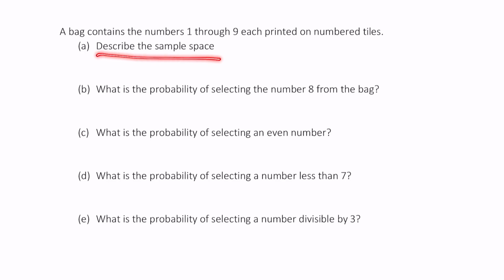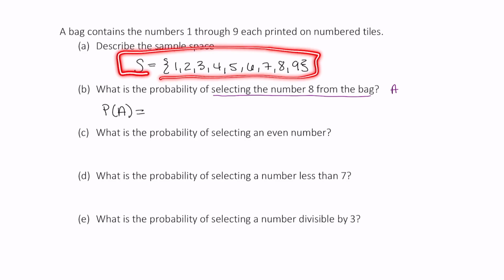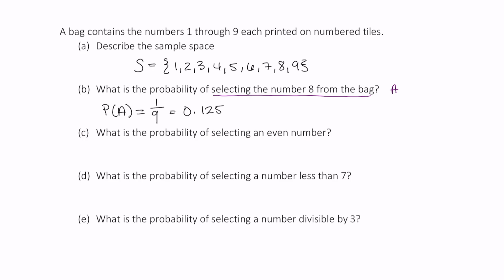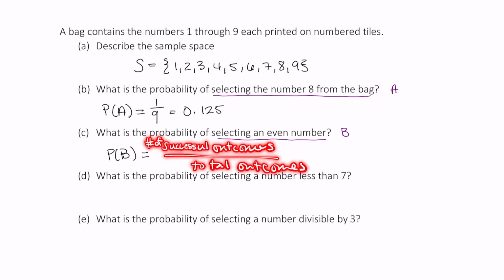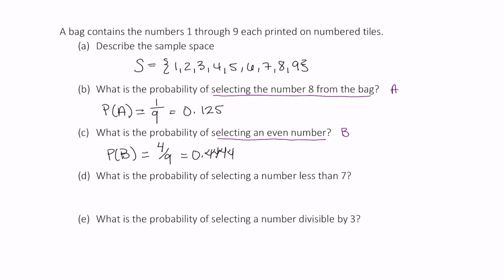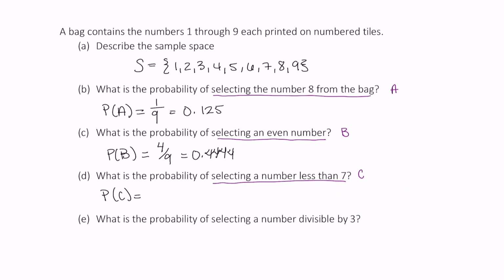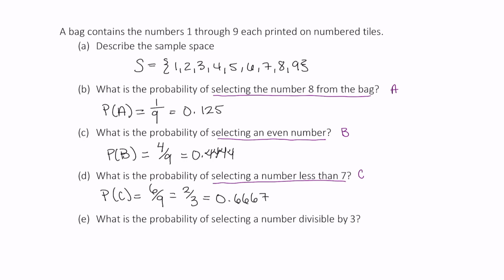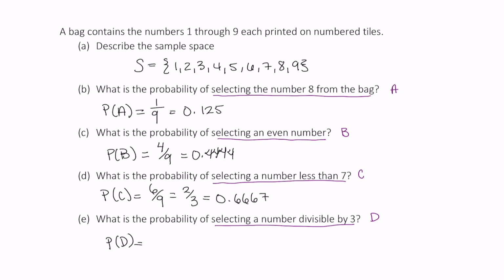Probability of drawing a numbered tile out of a bag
In this video, Professor Gonzalinajec demonstrates how to compute some basic probabilities using numbered tiles placed in a bag.